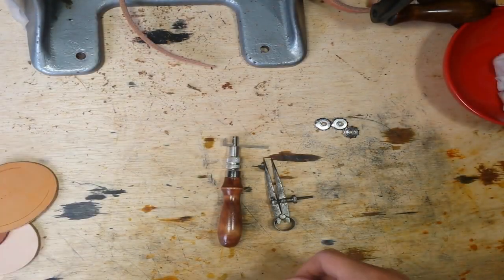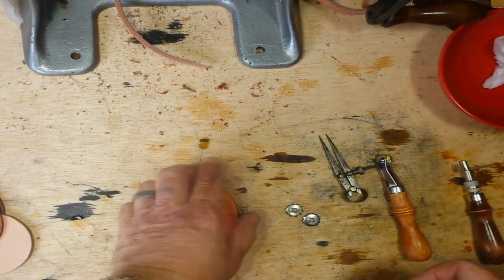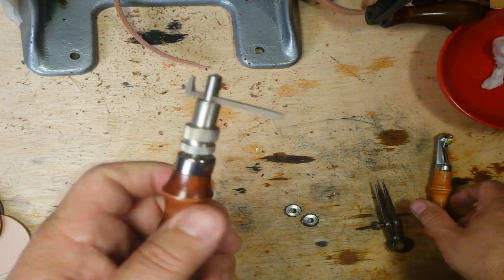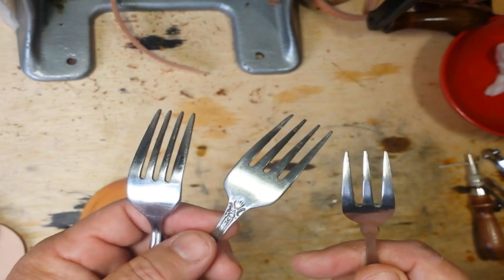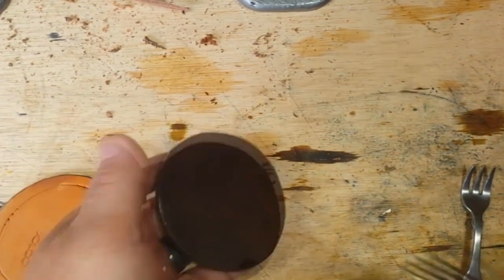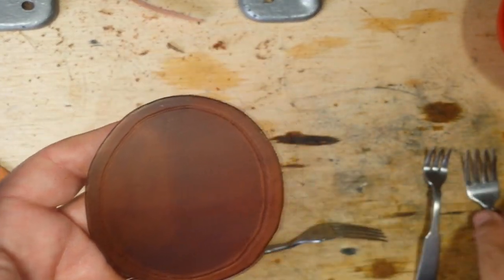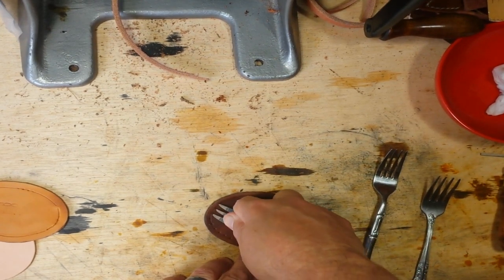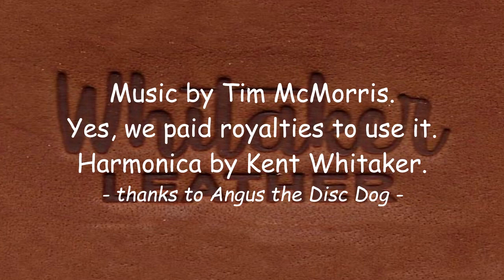Cheapest Leather Working Tool Ever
Just a short video on leather working that can hopefully help new leather crafters get past the hurdle of money. You can use some simple items around the house to make due until you build out your tools.

NOTE: One thing I failed to mention in the video is that a stitch groover peals away a thing band of leather off the top while the other things I mention in this video make a depression in the leather which mimics the look and feel of a cut groove.